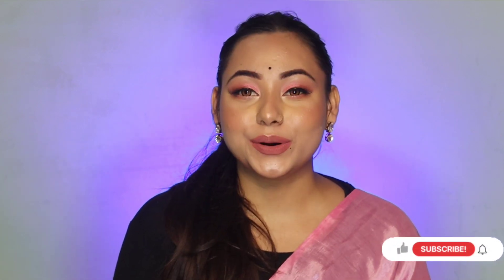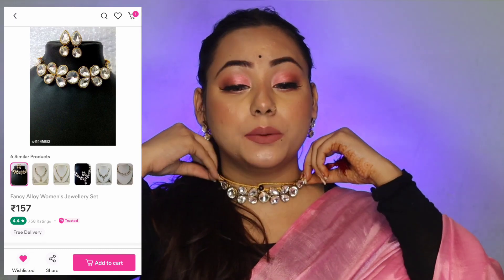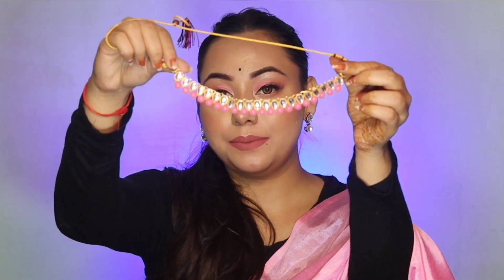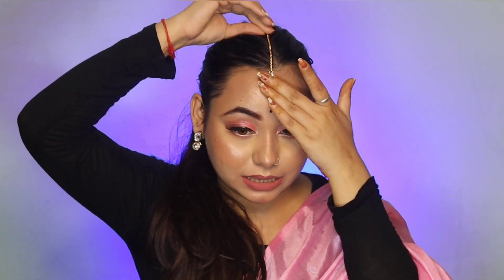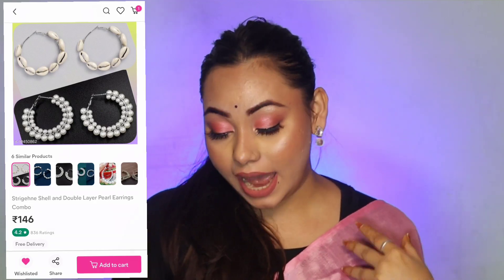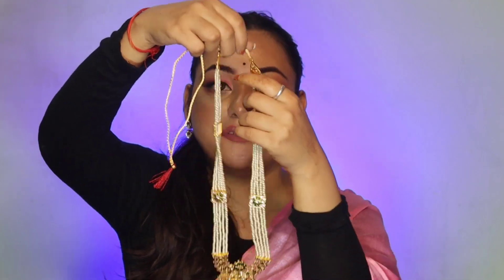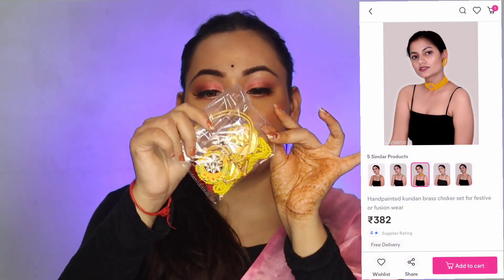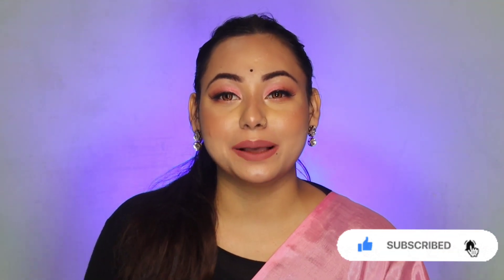*MEESHO JEWELLERY HAUL* | Wedding Serie | Under 500 | Glam Girl Bebo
links.
Hoop Earrings Combo 👉 19450862
Kundan Necklace 👉 21867681
Nosepin 👉 32495502
Kundan Choker Set 👉4485873
Kundan and crystal choker set 👉 49695932
Bridal Jewellery Set 👉 52135037

Note : Everything you see in this video is created by the owner i.e Glam Girl Bebo.
Kindly , Do not copy any picture or Video without my permission .

tags ...